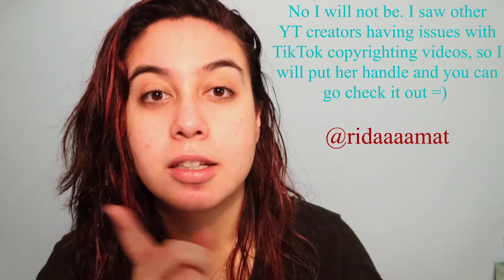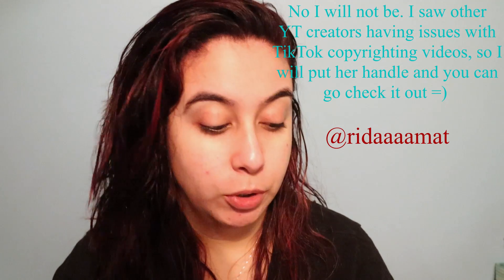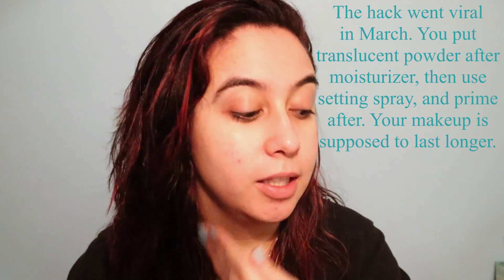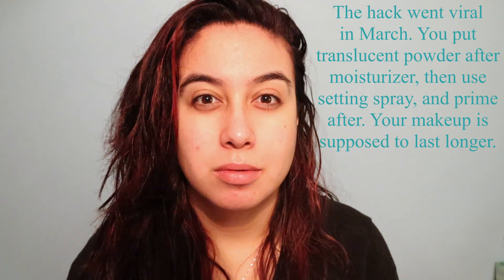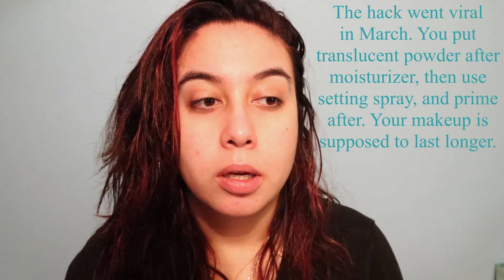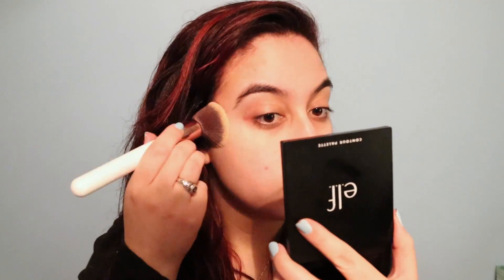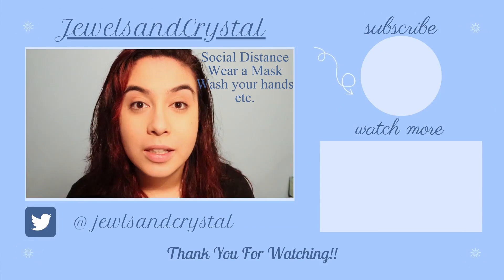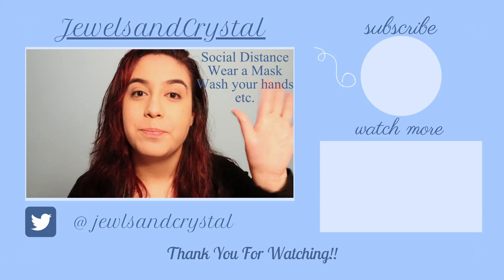Trying out a TikTok Makeup Hack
Hey guys!! If you have any petitions or other resources regarding Black Lives Matter, please leave them down in the comments. I would like to expand the links I have down below! Also, since I did not mention it in the video, I'd like to remind you to WEAR YOUR MASKS and continue social distancing! Coronavirus is still a major issue and we all need to do our part to keep others healthy and safe. Thank you =)

This video was filmed in March during my quarantine. I'm finally getting around to edting all the videos I filmed. I was one of the millions of people drawn to TikTok during my coronacation and I saw a few makeup hack videos I wanted to try out. If you guys have any questions, suggestions, or recommendations please leave them in the comments down below! Thank you so so much for watching!! =)